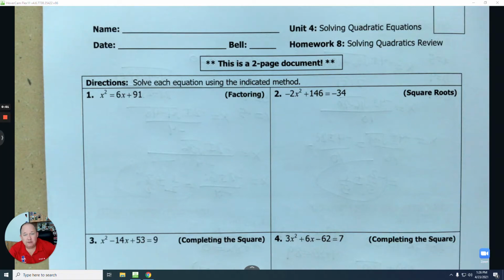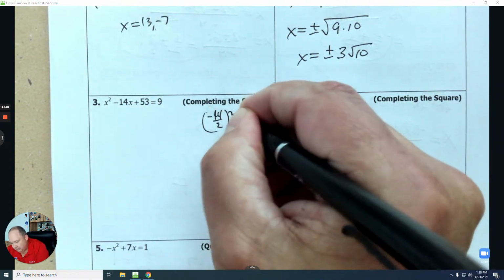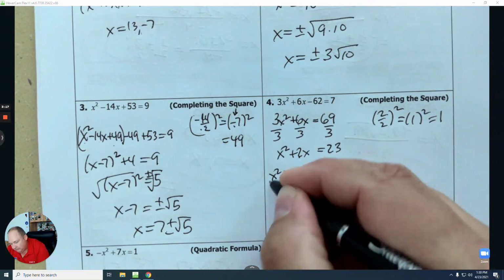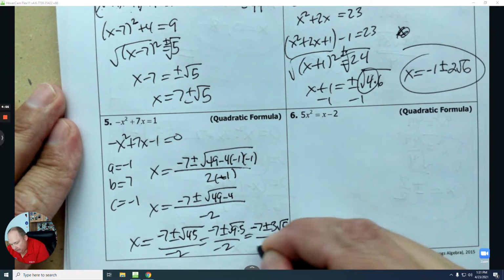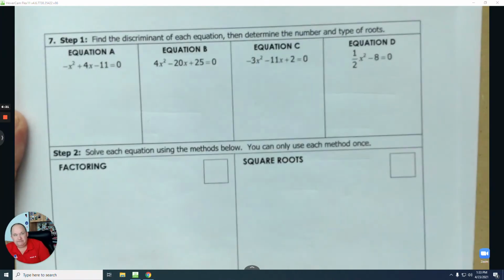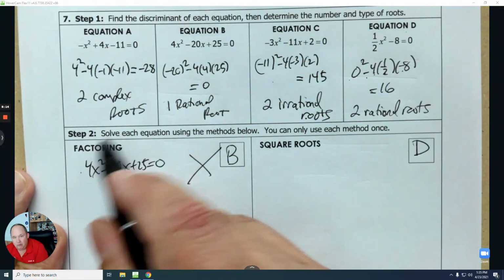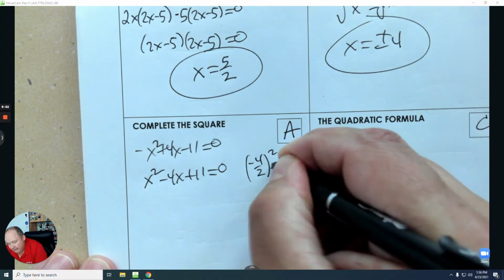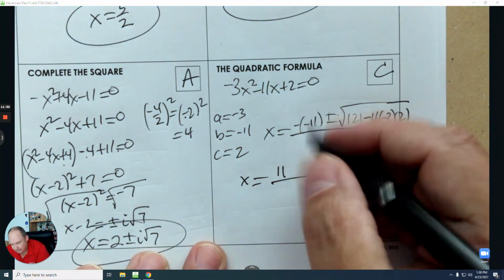Solving Quadratic Equations Review HW